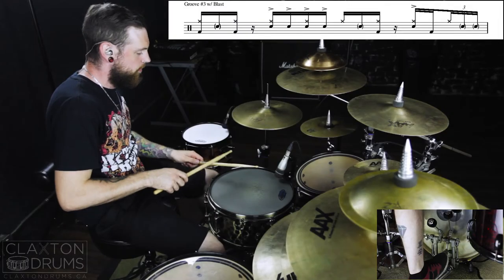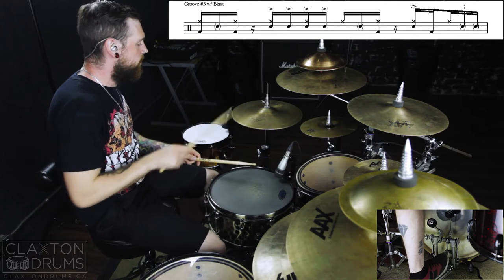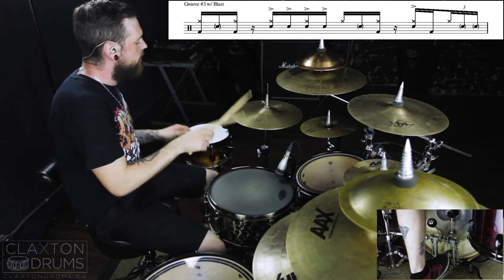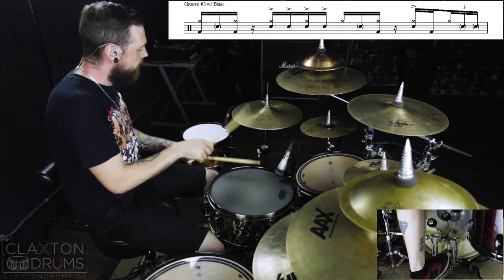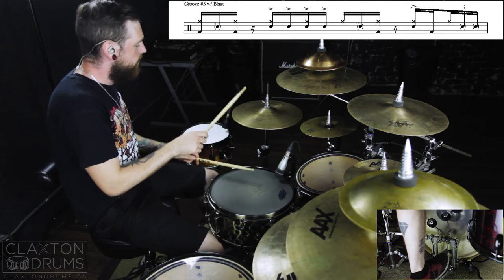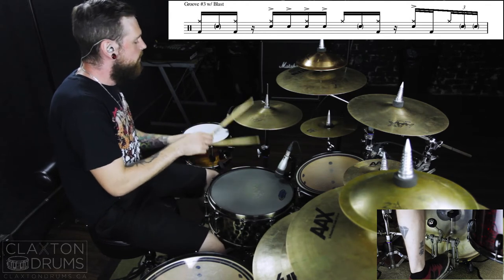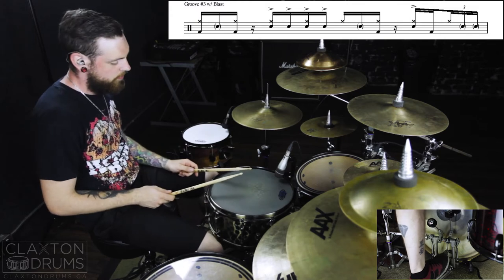Blasting In Grooves Pt.2 - Drum Lesson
This is my second half of my Blasting In Grooves series and probably my favourite lesson I've put out so far! Hope you enjoy it as much as i enjoyed making it! Tell me what you did or didn't like about this video in the comment section below! Always looking for feedback! :)

Shout out to ISOnation for filming and directing, and Vin Mex of studio 39 for recording, mixing and mastering

Dickson Benjamin and his Quartet on it again with the background music! This is their take on the hit "Cresent"!

Find me on other social media outlets!

I proudly support DW Drums, Pearl Drums, Sabian Cymbals, Vic Firth Drumsticks, Black Panther (Mapex) snare drums, Evans Drumheads, Sweet Spot Clutches, Drum Dots, and Big Fat Snare Drum